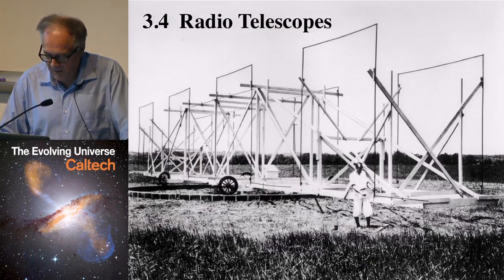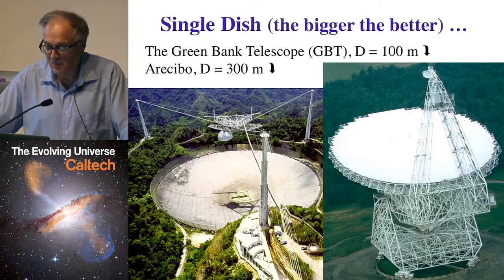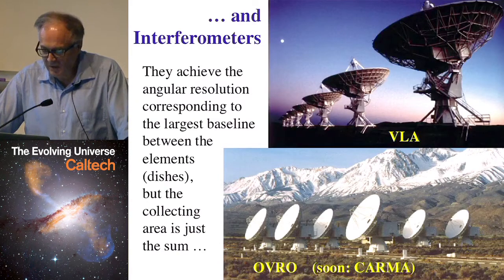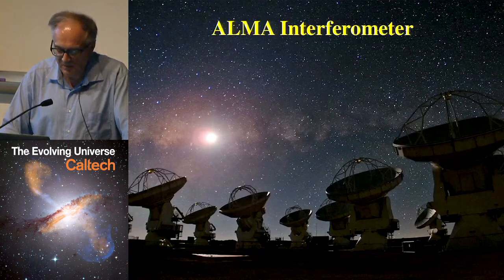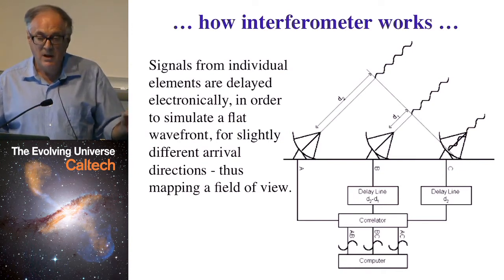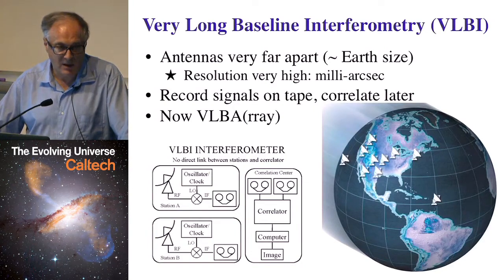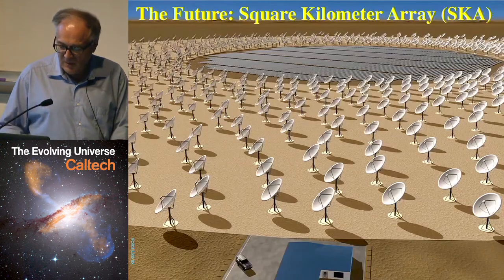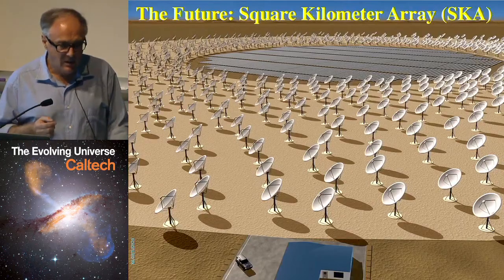Ay1001x - Module 3.4